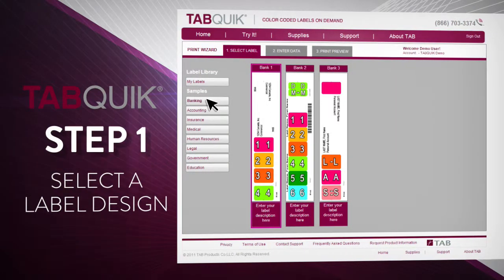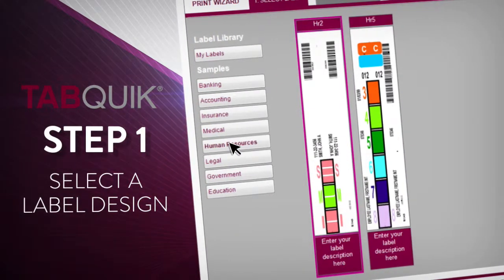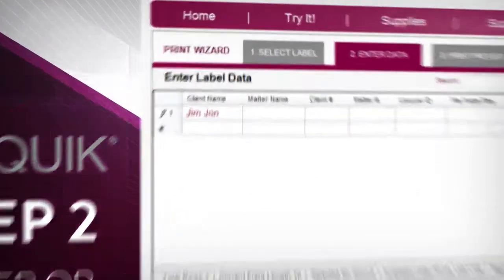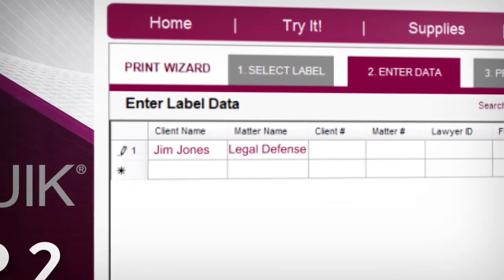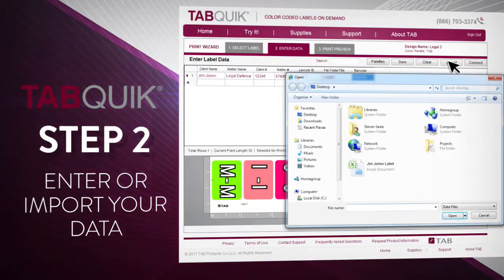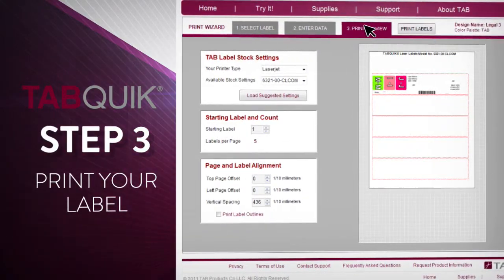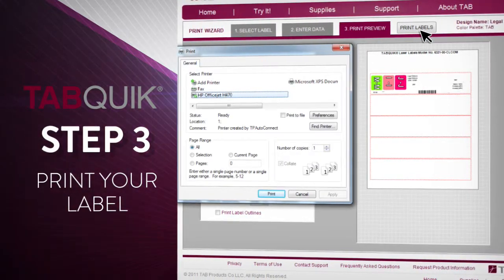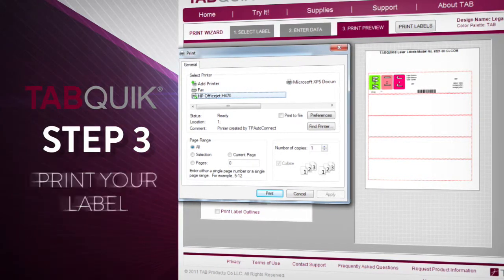TABQUIK.ca Colour-Coded Labelling Software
With TABQUIK.ca, you can print brilliant colour-coded labels complete with personalized bar codes and graphics from any location, so you get the labels you want, when you want them.

TABQUIK.ca is easy to use, and you can create labels in three simple steps:
1. Select a Label Design
2. Enter or Import Your Data
3. Print Your Label